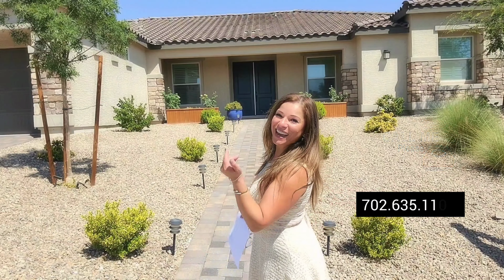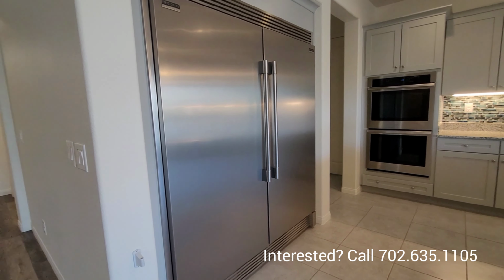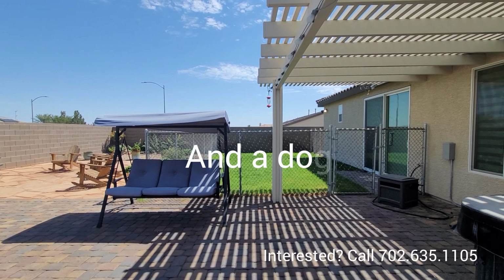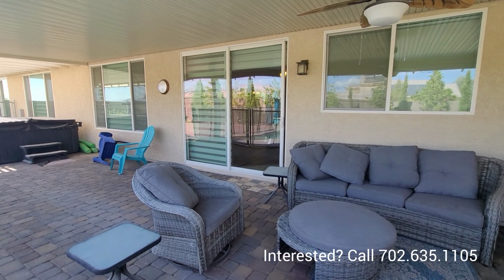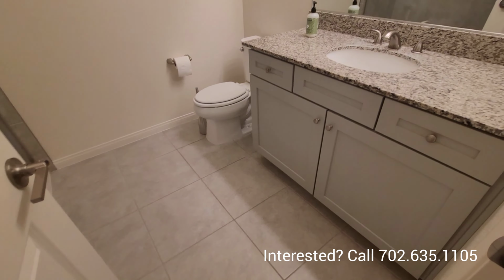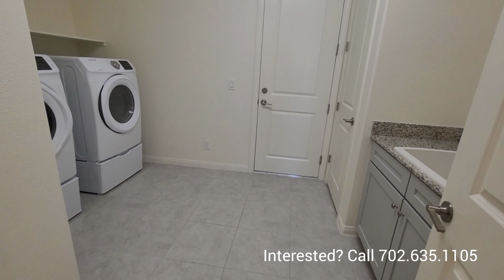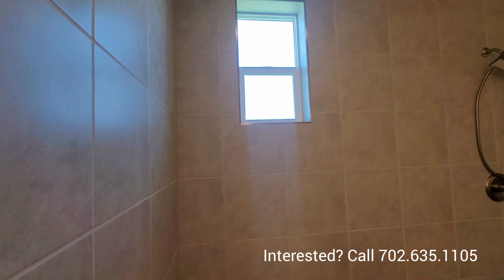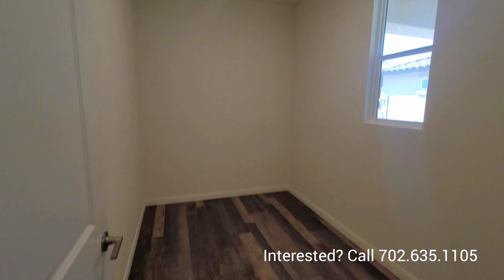Stunning Home on Over Half Acre Lot with Casita Pool, RV Parking $1,375,000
Gorgeous homes on Huge Lot with NO HOA
9540 Grand Pass Court. Las Vegas NV
OVER HALF ACRE LOT
1 Story
6 Bedrooms
4 Bathrooms
Stainless steel appliances
3 Car Garage
Over 4200 Sq Ft home with Casita
Inground Pool &  above ground Spa
RV parking

Real Estate Agent:  Lilly Ruiz
Monticello Realty | License BS.0145724 LLC
The Lilly Ruiz Group

Listing Courtesy : Jerome Edwards- Realty One  -Monticello Realty